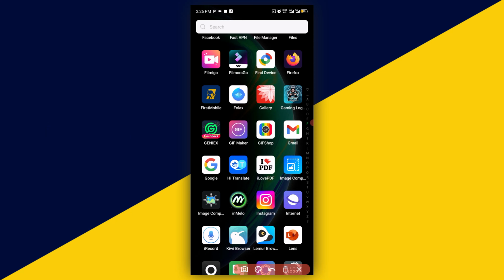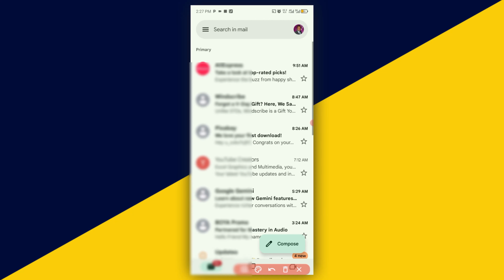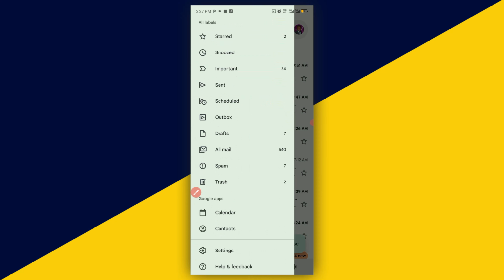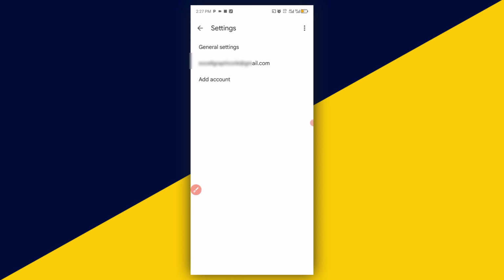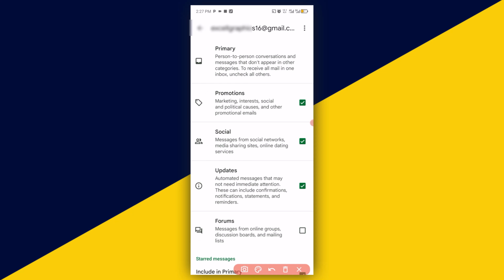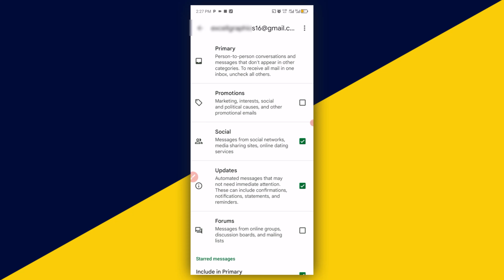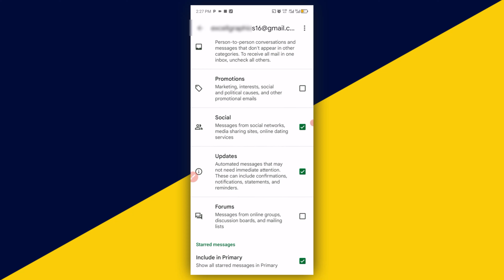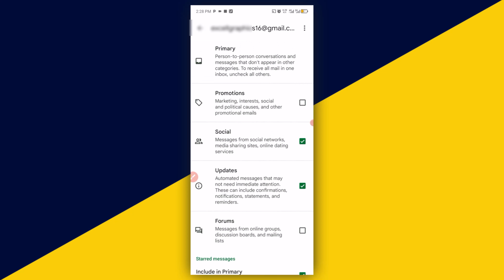Stop Promotional Emails in Gmail: Disable This Setting Now!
🌟 Tired of your Gmail inbox being flooded with promotional emails? In this video, we're going to show you how to disable a specific setting in Gmail to stop those pesky promotional emails and keep your inbox clean and organized.

In this tutorial, you'll learn:
1. Why promotional emails clutter your Gmail inbox
2. How to access Gmail settings to manage promotional emails
3. Step-by-step instructions to disable the promotional email setting
4. Tips for organizing and maintaining a clutter-free inbox
5. How to use filters and labels for better email management

Why stop promotional emails?
- Reduce Clutter: Keep your inbox clean and focused on important emails.
- Save Time: Spend less time sorting through unnecessary promotions.
- Improve Productivity: Stay on top of your emails without distractions.